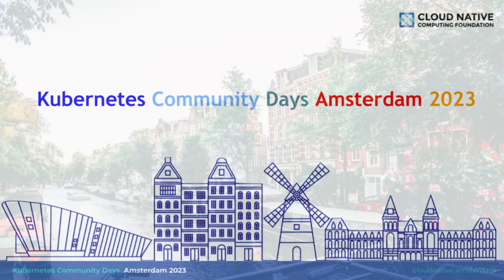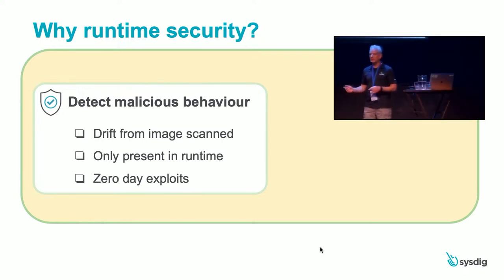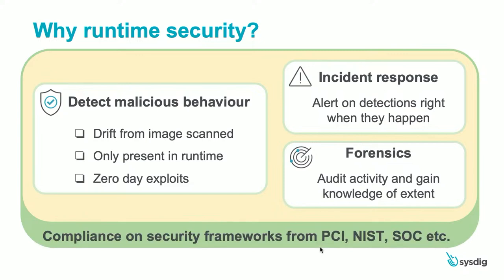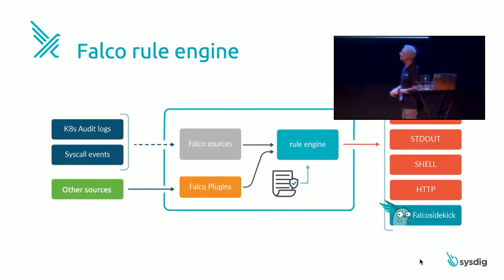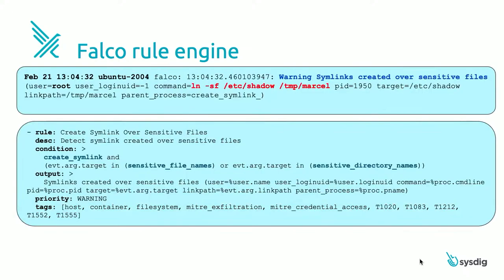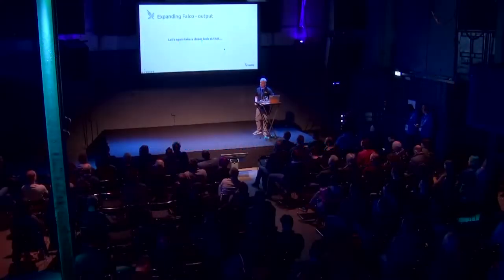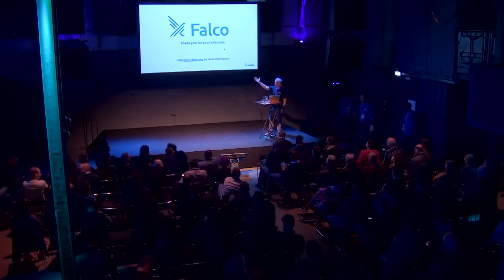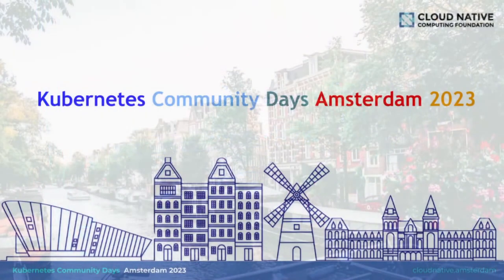Detecting cloud and container threats by Marcel Claassen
Containers are awesome. They are fast, agile, and shareable. But how do you create perimeters in the cloud? Can I trust every container's content? Is my container behaving as it should? When containers come and go so fast, how can I catch anomalies? We tackle these questions and enable you to prepare, detect and respond to security threats in containers and Kubernetes without any loss of container benefits.